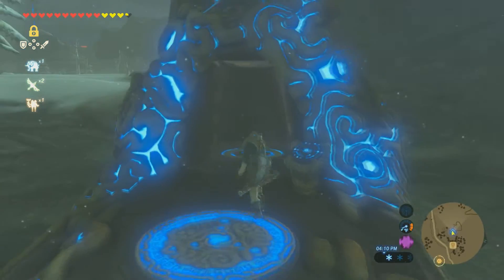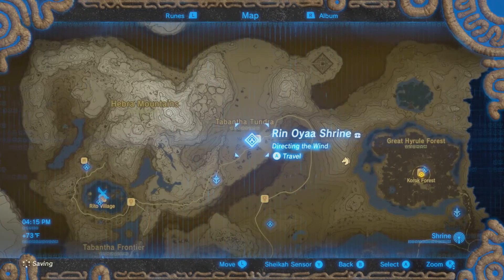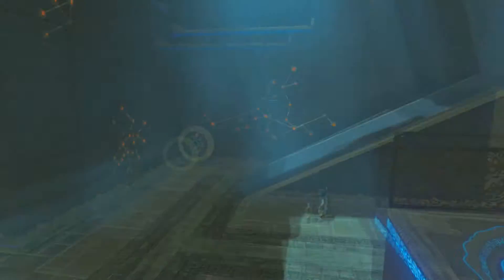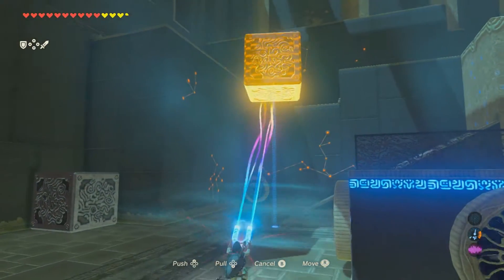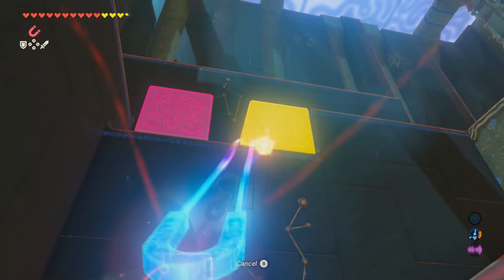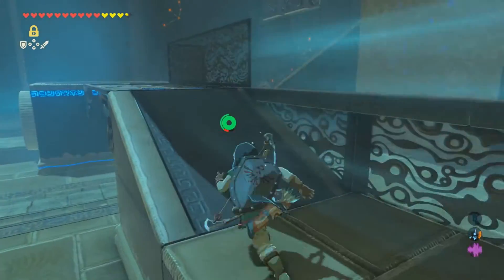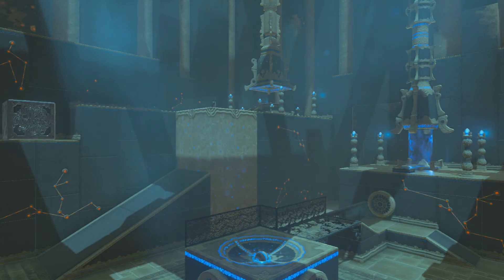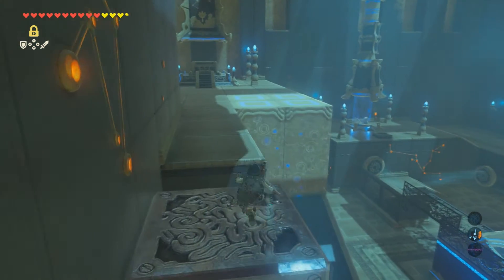The Legend of Zelda: Breath of the Wild - Directing the Wind Shrine Guide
This is a guide on how to complete the, "Rin Oyaa Shrine" or "Directing the Wind". I don't think this is how the developers meant for this shrine to be completed, but it worked regardless so here you go.